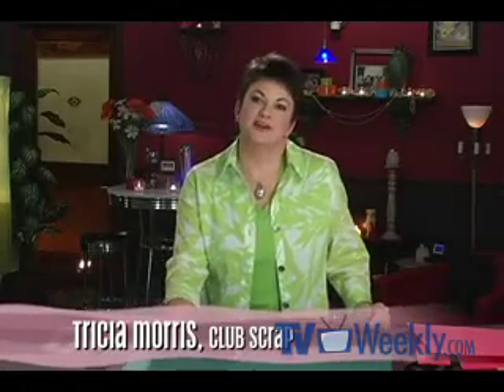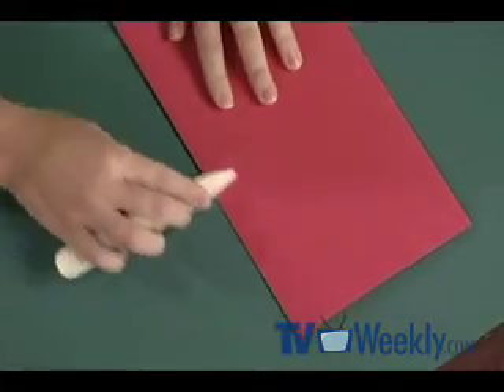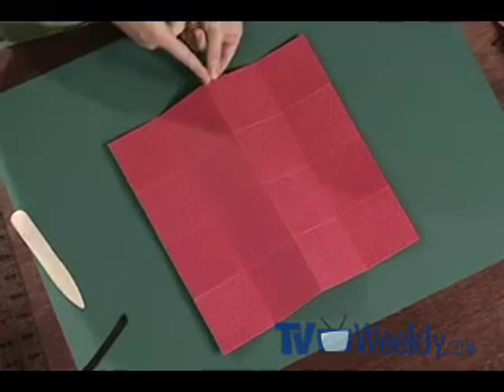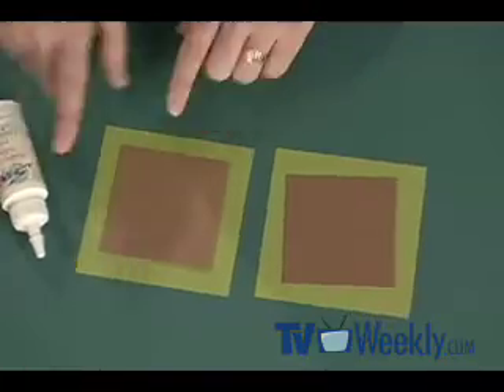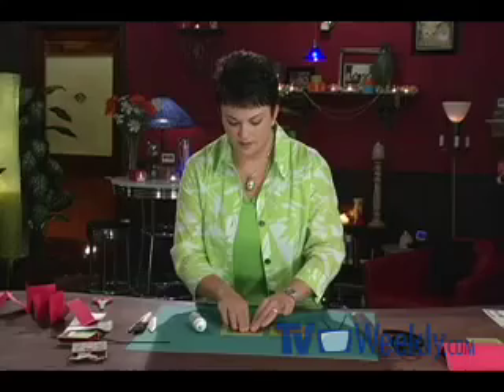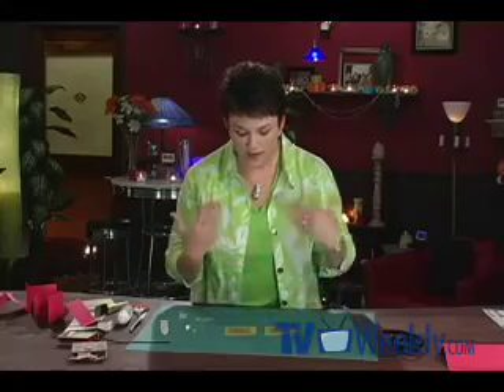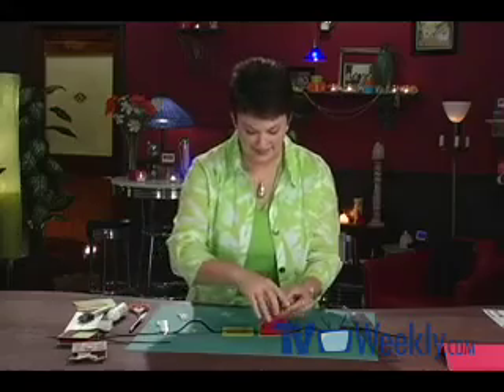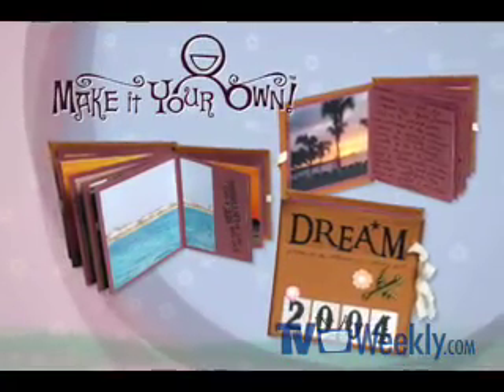The Maze Book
Tricia Morris from Club Scrap winds her way through an a-maze-ing bookmaking technique. A few simple folds, a few simple cuts and you have a simply delightful little book.  Tricia folds the pages together so that you can create three pockets for tags, small trinkets, or even secret messages. The bright colors in this project will bring a smile to your face!

The Scrapbook Lounge featured products:

• Club Scrap: Painted Desert Cardstock

• Club Scrap: Bookbinding Adhesive

Presenter: Tricia Morris